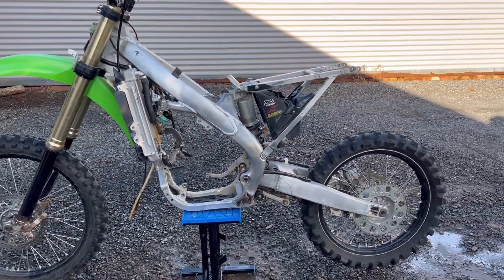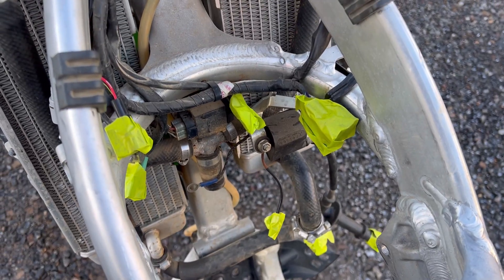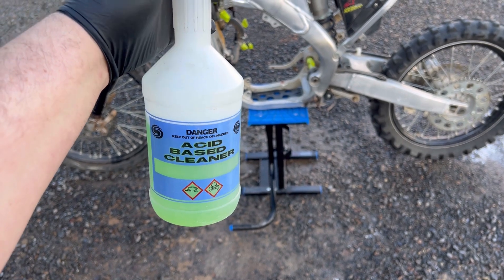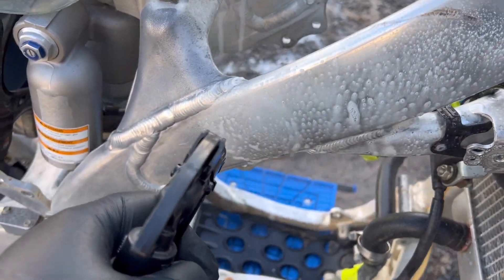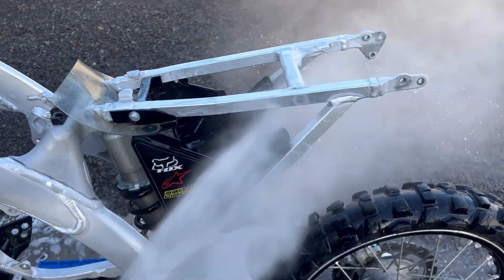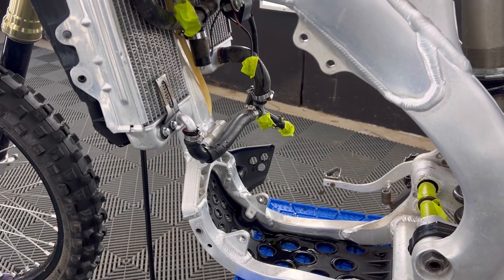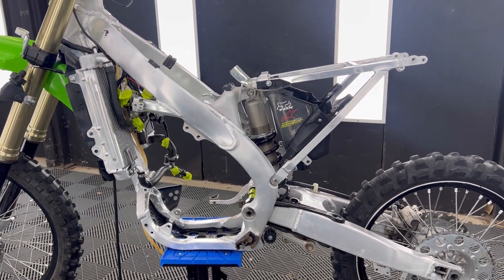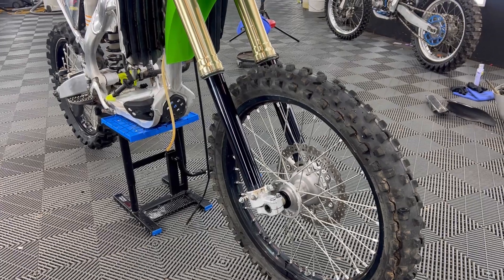2012 KXF250 - PART 2 - ALLOY FRAME CLEAN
A few quick easy steps to get your frame cleaned up and looking its best. Please note that if you’re doing this with the engine installed you will have to take extra care to not get the product on areas that it shouldn’t be. Follow instructions on the back of your bottle.